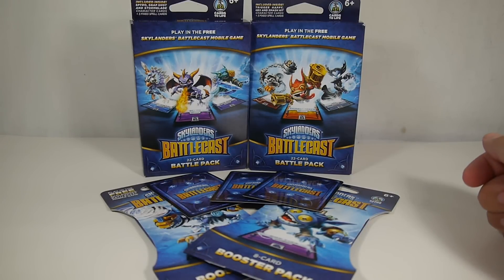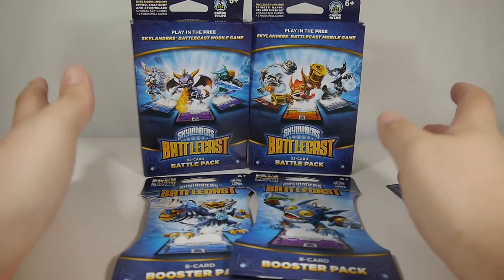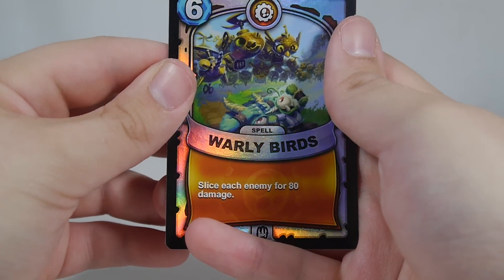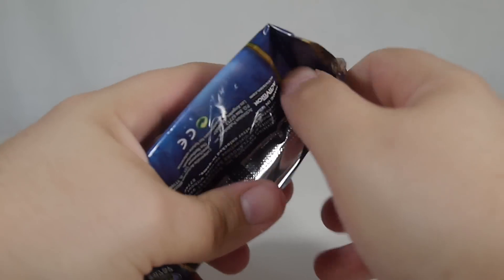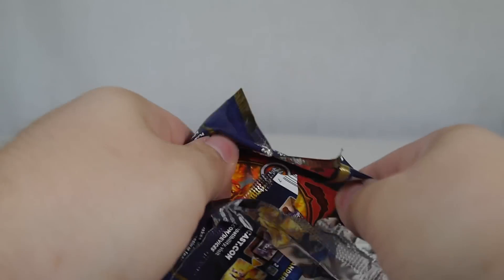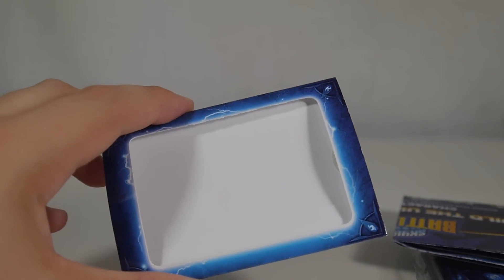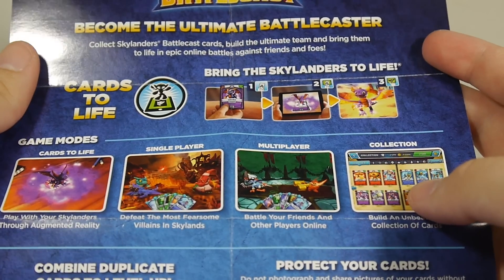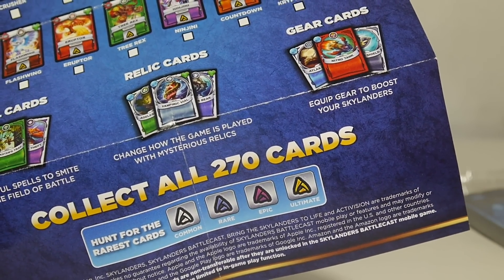Skylanders Battlecast Booster Pack & Battle Pack Card Opening!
Thanks to Activision, today we will be taking a look at two Skylanders Battle Cast Booster Packs and Battle Packs from the new card game take on the Skylanders universe! Scan your cards into the game available now on iOS and Android to use them in the digital game!
Skylanders Battlecast
Booster Packs - $4.99
Battle Packs - $9.99